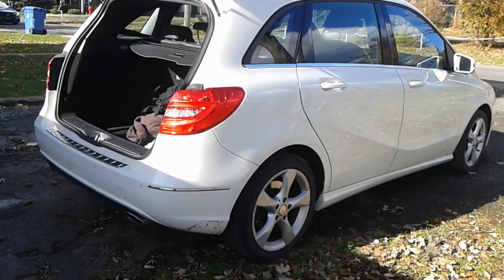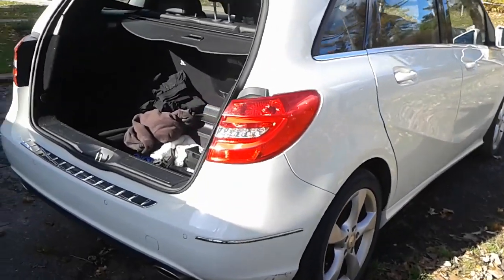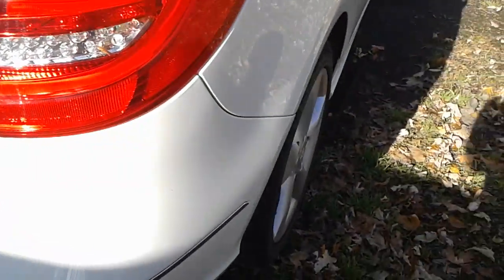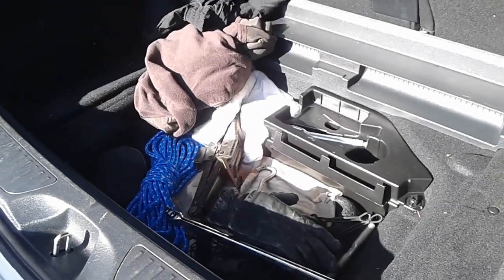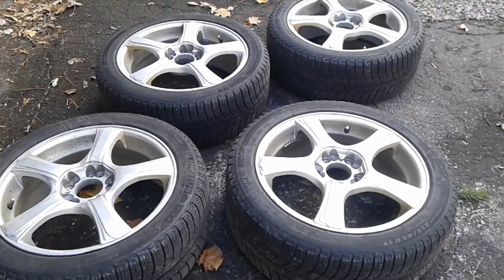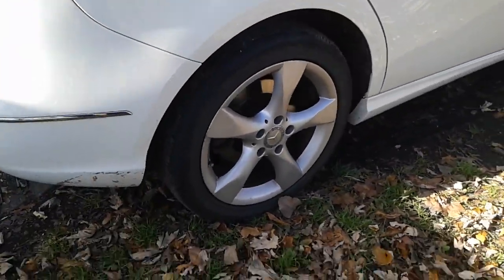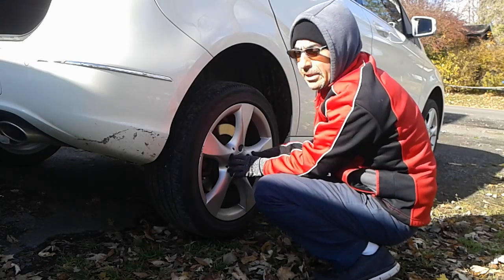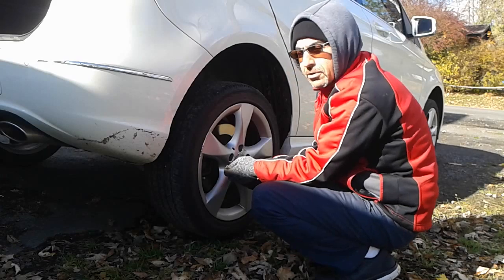Changing a tire on Mercedes B250 part 1/2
Step by step instructions to change tires on a Mercedes B250 or any car.
For the tightening part make sure to use a torque wrench and torque it to 130 Nm or 96 lb-ft.
Rotate each time from front to back and back to front. Do not rotate right side to left side.